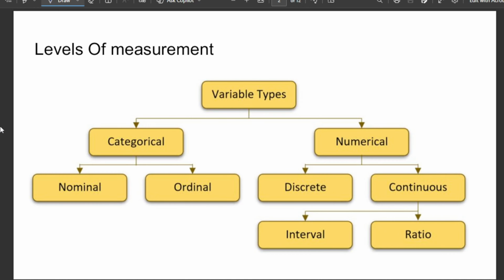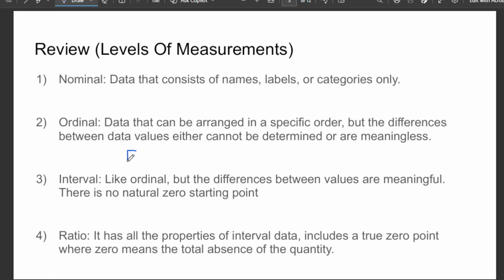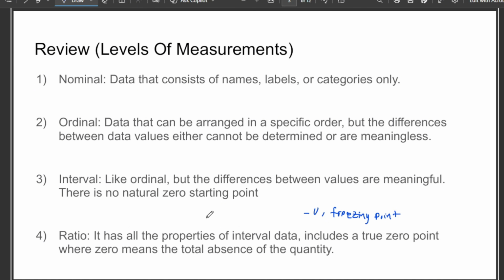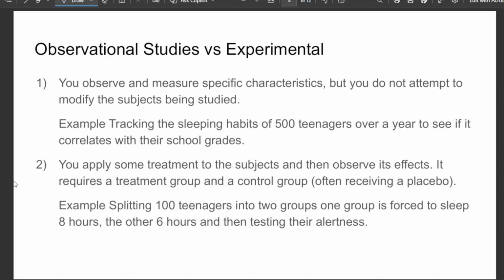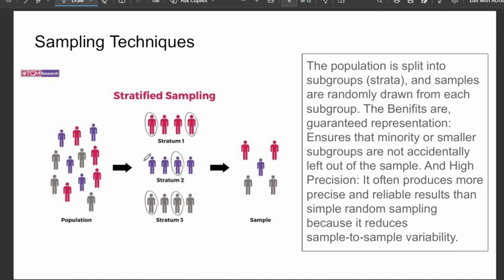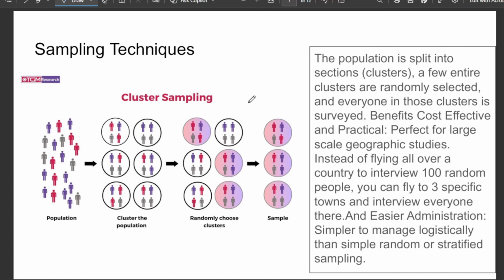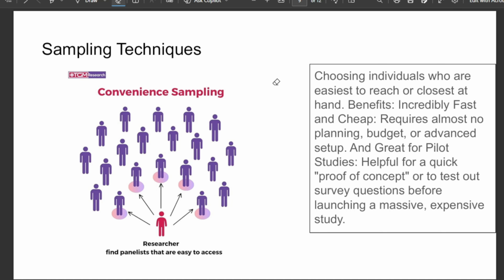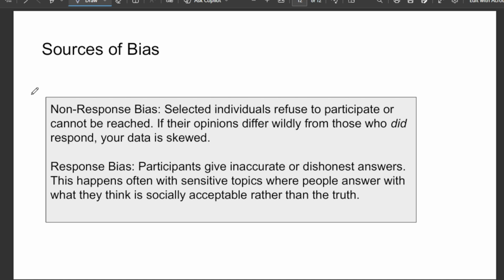Statistics 1 | Unit 1 Ep 2 | Review , Observational vs Experiments , Sampling Technq, and Bias